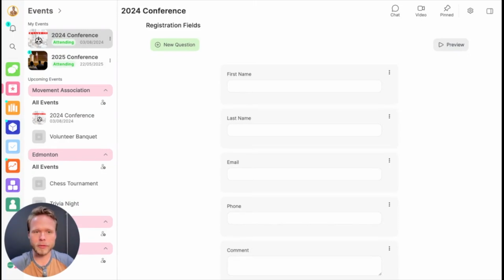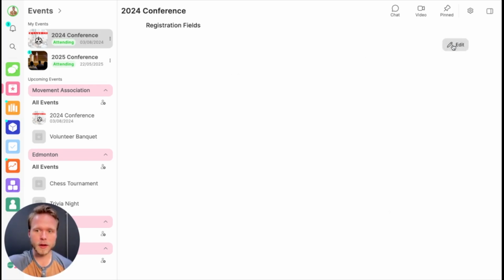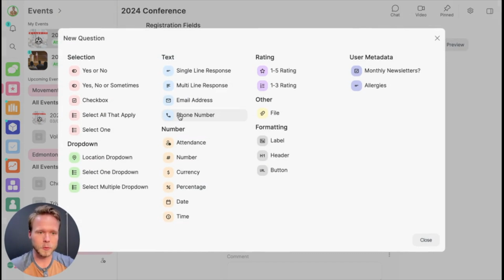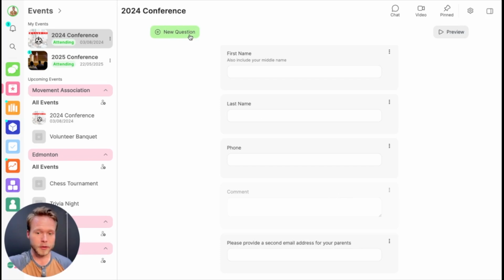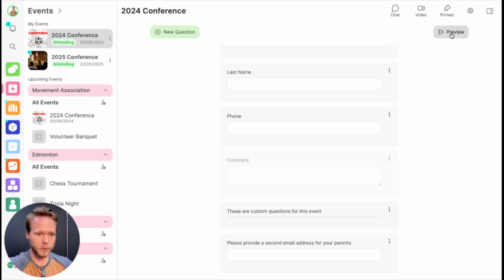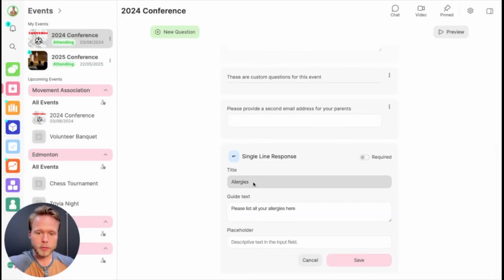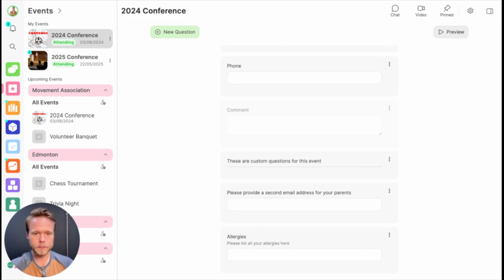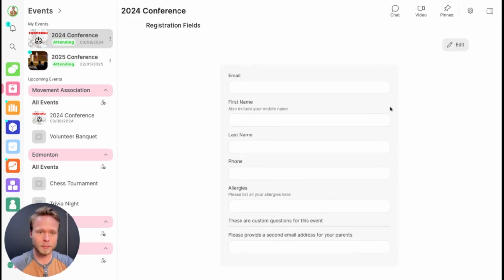Registration Form Building - Engage Spaces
Learn how to build forms that connect users to your organization and automates your data and enrolments across Teams, Events, Courses & more.

Engage Spaces's Form Builder allows nonprofits to empower their administrators and team leaders to create excellent user experiences and registrations throughout their nonprofit programs and locations.